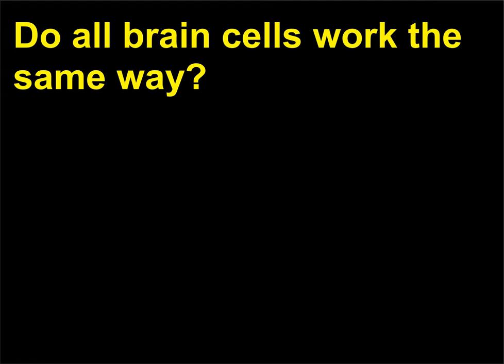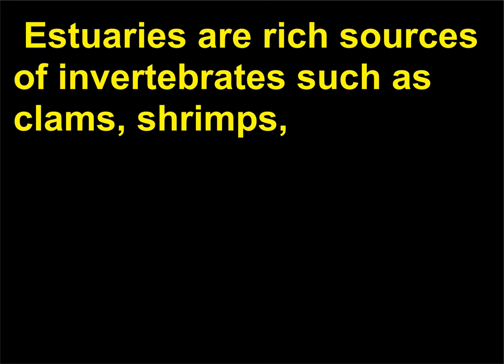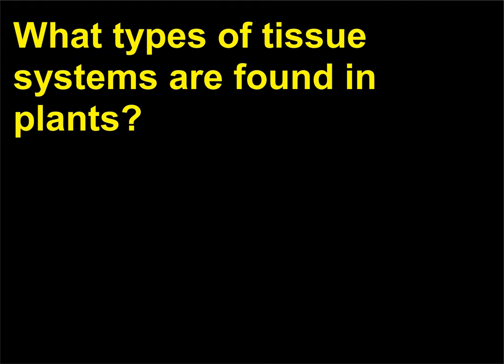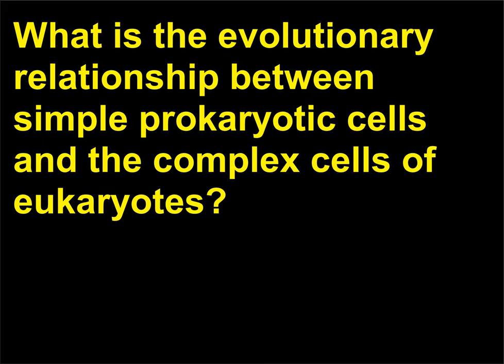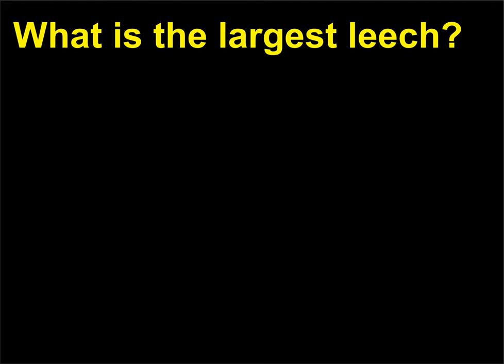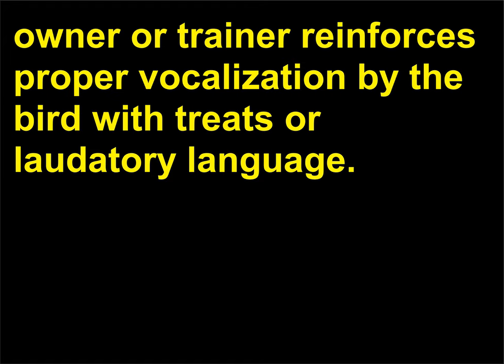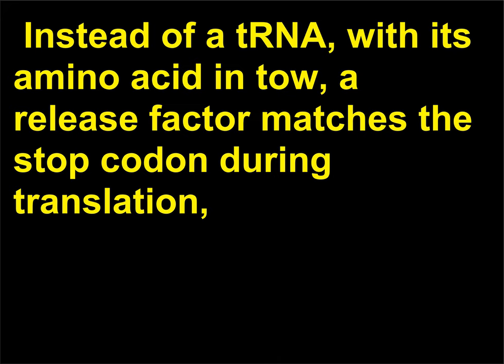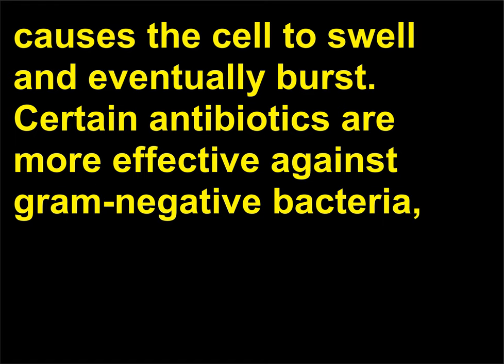Intrebari Biologie 104